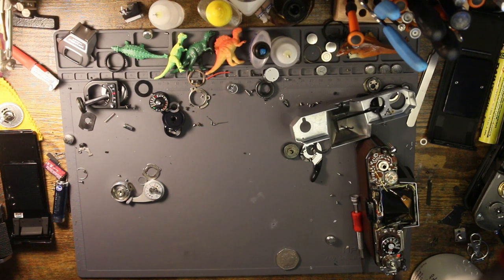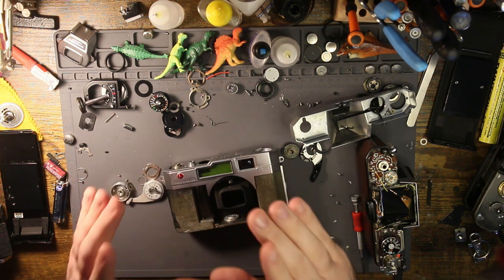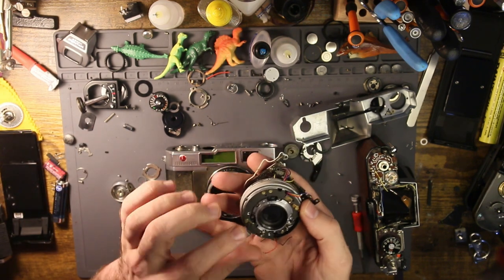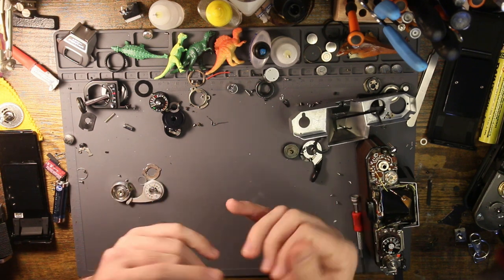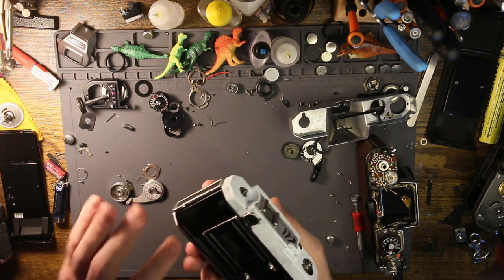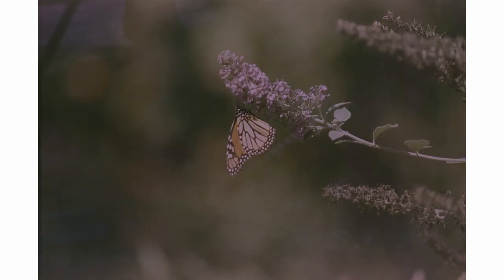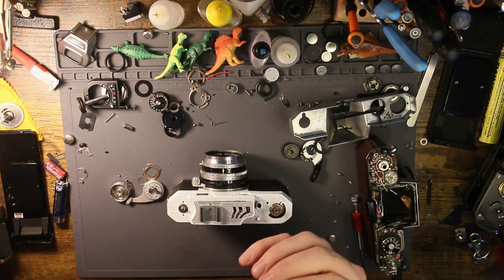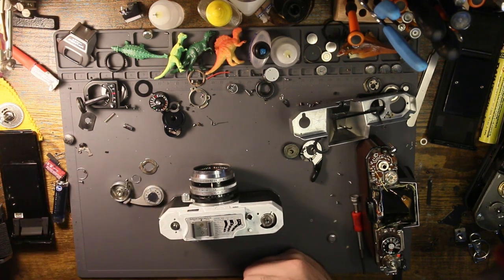My $5 Film Camera (the really poor man's Leica)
A very significant AND important update on a Camera I know everyone has been asking about. This is mainly pointless babble to inspire myself to get the lead out and finish more of these pointless projects I start for myself so I can finally make a $5 camera series and prove once and for all film photography can be decent at any budget.